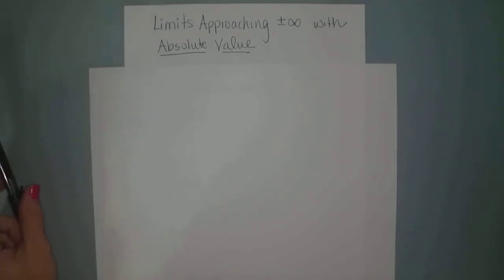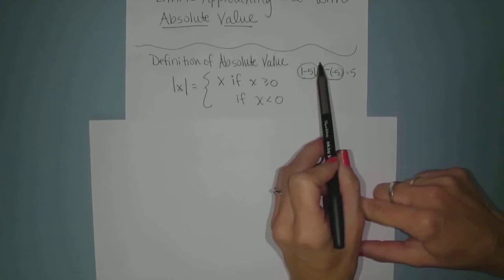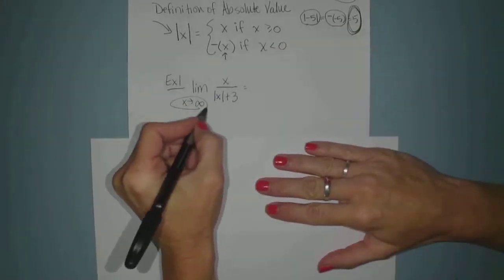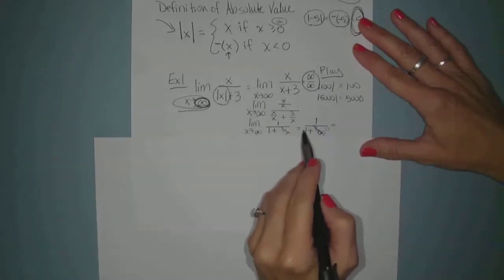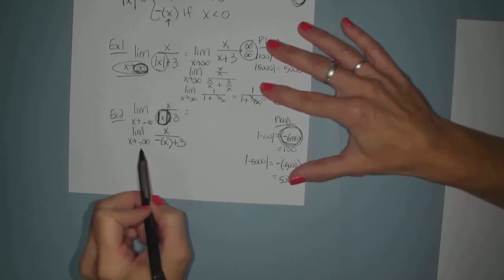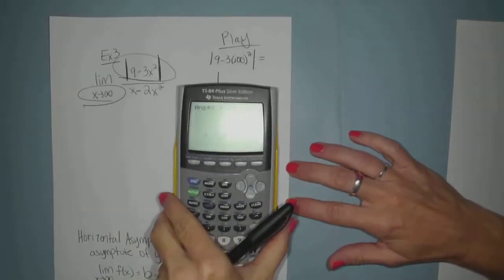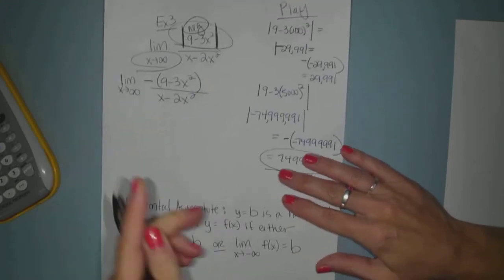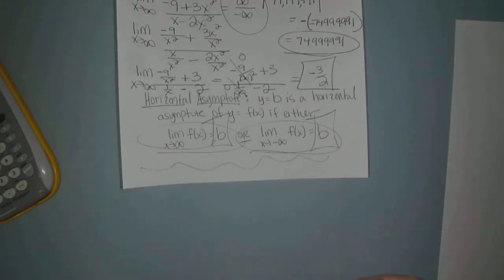Limits Approaching Infinity with Absolute Value